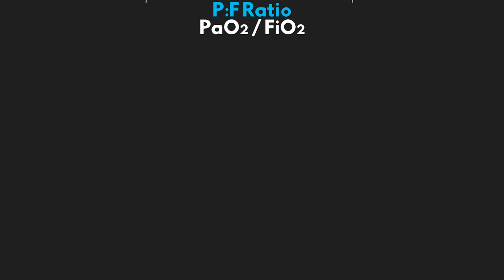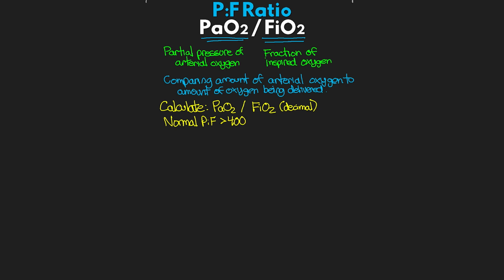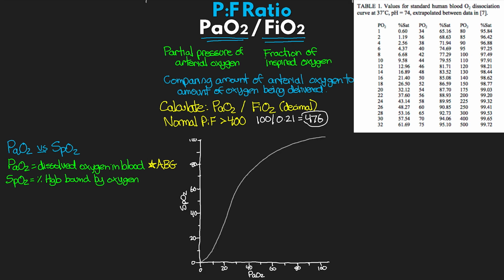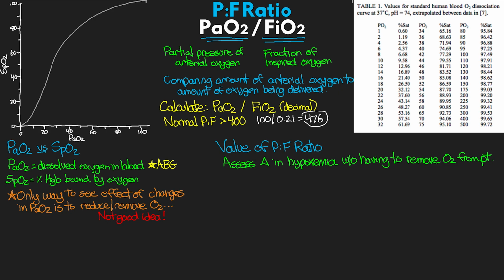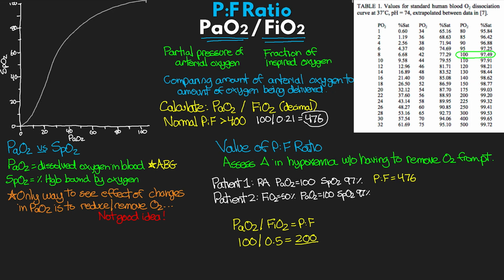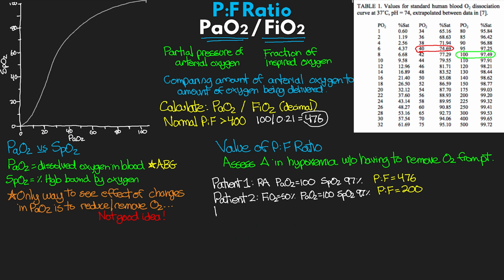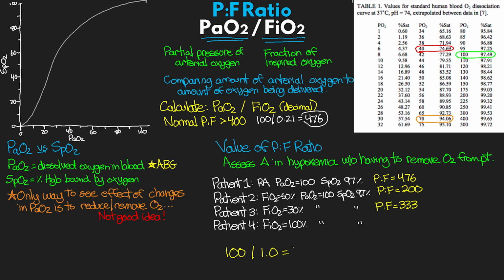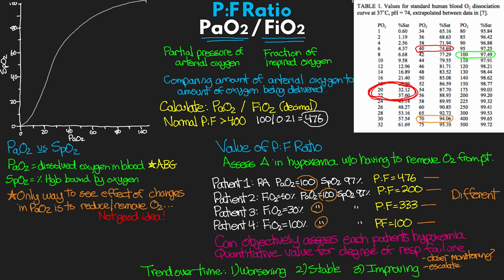PaO2 to FiO2 Ratio - PF Ratio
📱🚀 Coming Soon! Rapid Reference, my new critical care reference app, launches June 2026 — join the waitlist!
Let's discuss the PaO2 / FiO2 or PF Ratio! 📝 Free Quiz

The PF ratio is a useful and quick tool that we have at our disposal to quantify the degree of respiratory failure that our patient has. Having this easy measurement also allows us to trend our patients respiratory failure to determine if they are stable, improving, or deteriorating. It's a simple calculation of just dividing the PaO2 from an ABG by the FiO2 expressed as a decimal. We can also use this PF ratio to then see test how our patient would respond to differing levels of oxygen delivery.

NOTE: Its dissociation not disassociation curve 🤦🏻‍♂️

Check out these other great lessons and series of lessons below!

0:00 Intro
1:10 Calculating
1:52 PaO2 vs SpO2
3:44 Value of PF Ratio
3:57 Examples
8:09 Wrap-up

❗️❗️PLEASE NOTE: ICU Advantage medical videos, medical lectures, medical illustrations, and medical animations are for medical education and exam preparation purposes, and not intended to replace recommendations by your doctor or health care provider. The information is present here to give you a starting place to further look in to the proper treatments and recommendations for the care of your patient.